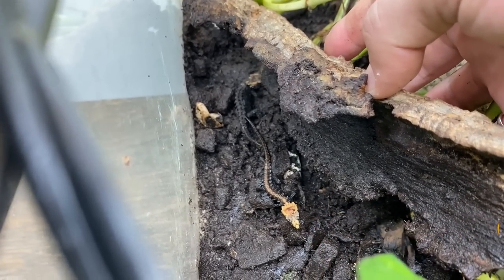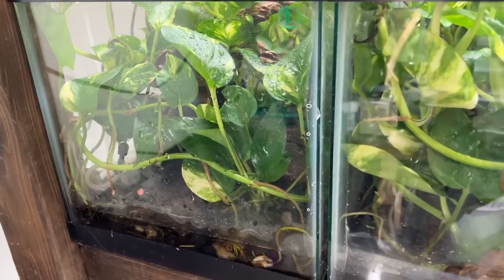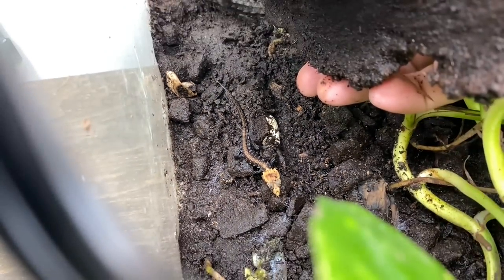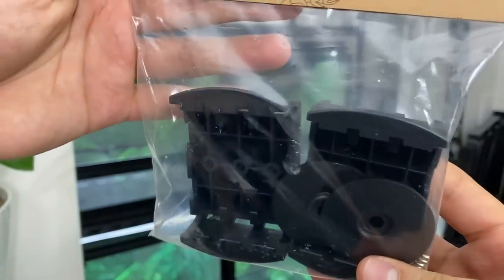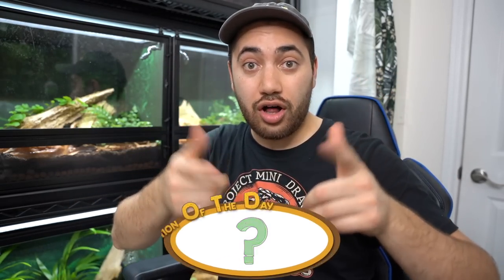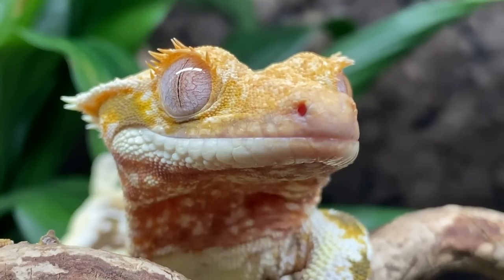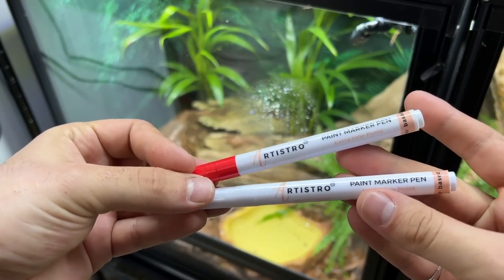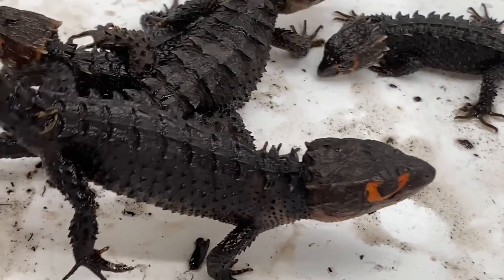I HATCHED 4 NEW BABY MINI DRAGONS + HOW TO SETUP 6 CROCODILE SKINK TERRARIUMS! LEAP HABITATS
Babies everywhere! In today's Project Mini Dragon episode, I'll be introducing you all to several new baby red-eyed crocodile skinks (Tribolonotus gracilis) as well as how to set up 6 beautiful naturalistic terrariums for the skinks!